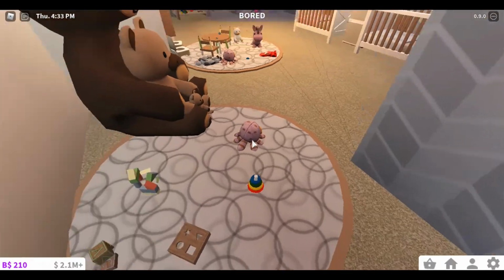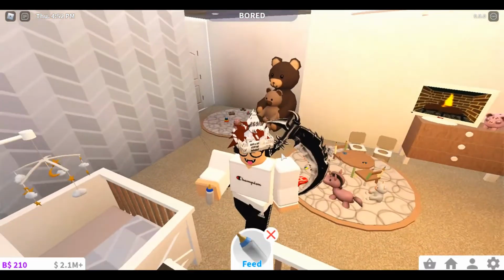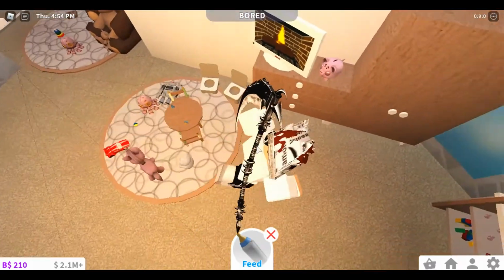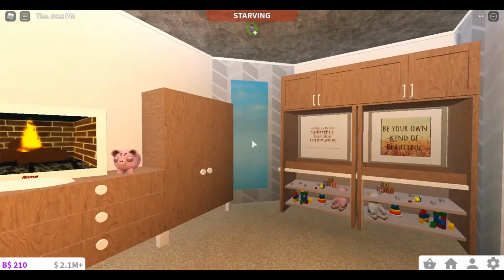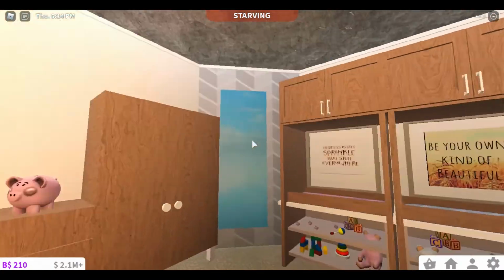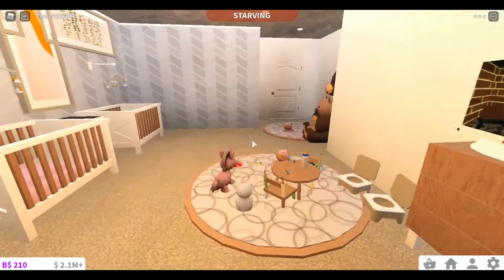Nursery Speedbuild!! $24k!! | Bloxburg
Hey guys!! In today's video, I built a nursery that could be made for both boys and girls! This nursery can accommodate 2 babies, and is worth around $24k! :D At 200 subs I will do a 200 robux giveaway!

Sub Count: 160 TYSM!!!